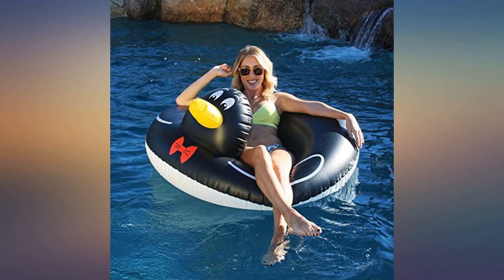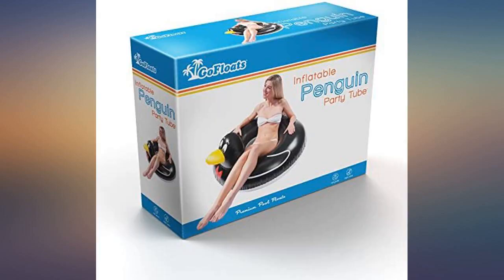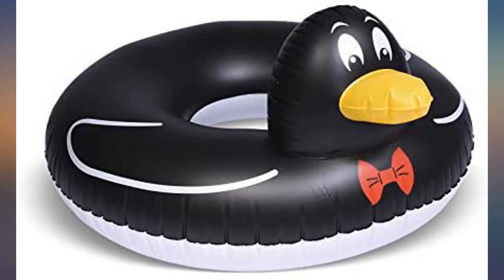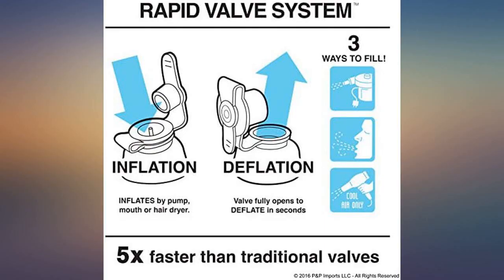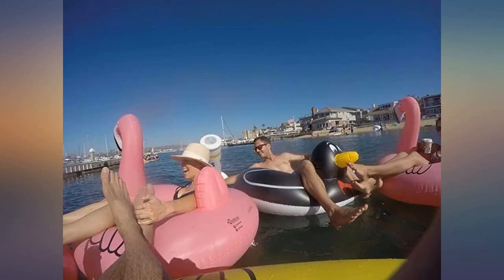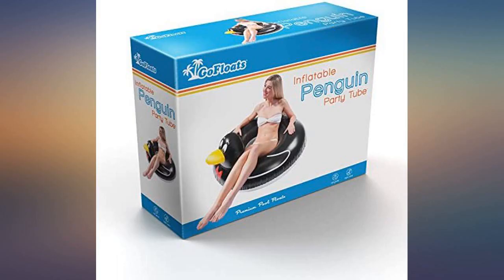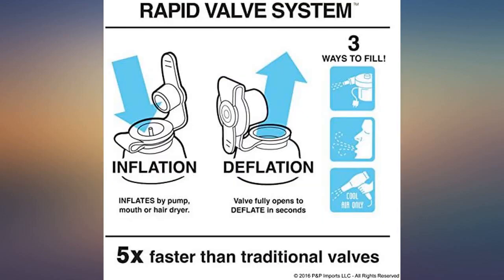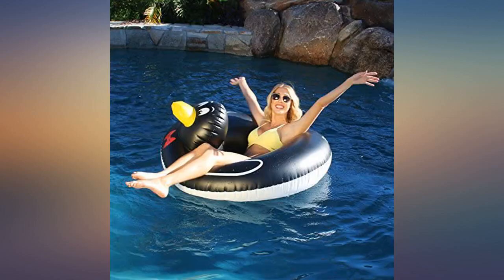GoFloats Inflatable Penguin Pool Float Party Tube, Float in Style (for Adults and review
Main Features:
by entering your model number.. FUN IN THE SUN: Make your pool party a "suit and tie" event with the fun and affordable GoFloats Penguing Party Tube. HUGE SIZE: The tube is a great value measuring at 45 inches wide and 2 feet tall - ideal for swimmers of all sizes and rated at 500+ pounds. PREMIUM MATERIALS: Made of premium UV treated raft grade vinyl 25% thicker than the competition so you can enjoy a day at the pool, beach, lake, or river. RAPID VALVE INFLATION: New rapid valve allows 10x faster inflation and deflation compared to traditional valves (2 minutes vs 20 minutes)